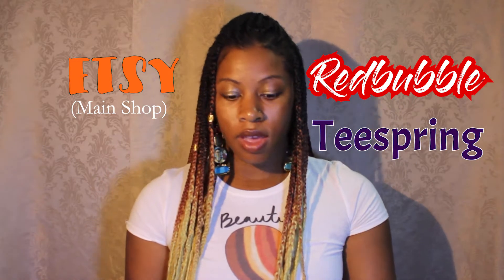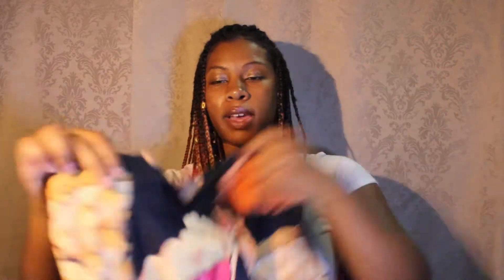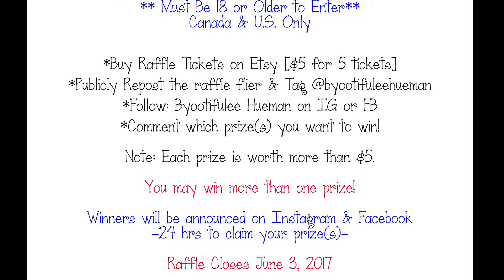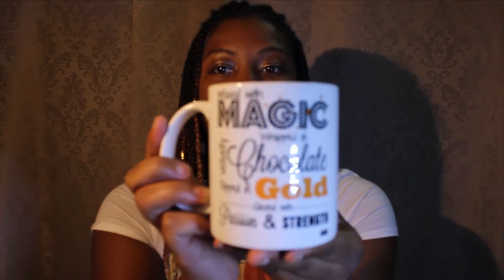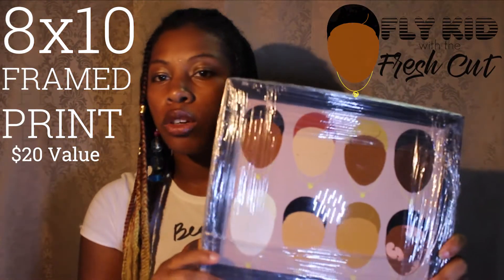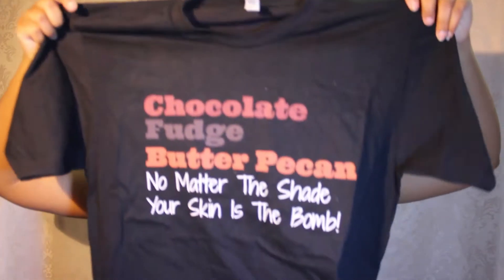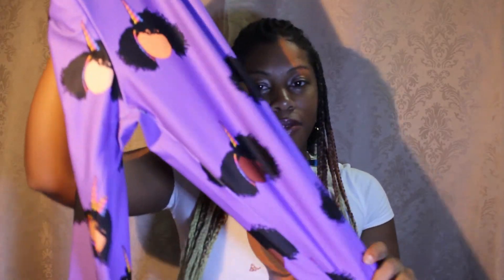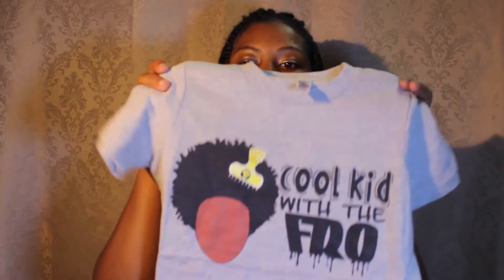Spring Raffle!! - [CLOSED!] Byootifulee Hueman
Support Black Art!

Canada & U.S. Only

*Buy Raffle Tickets on Etsy [$5 for 5 tickets]
*Publicly Repost the raffle flier & Tag @byootifuleehueman
*Follow: Byootifulee Hueman on IG or FB
*Comment which prize(s) you want to win!

Note: Each prize is worth more than $5.

You may win more than one prize!

Winners will be announced on Instagram & Facebook
-24 hrs to claim your prize(s)-

Raffle Closes June 3, 2017